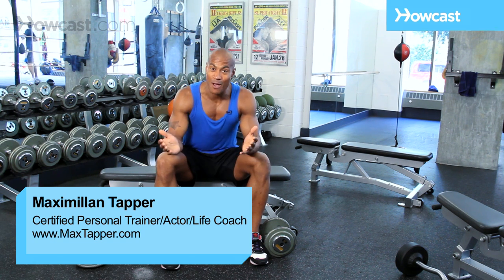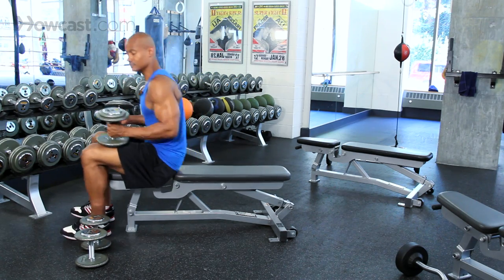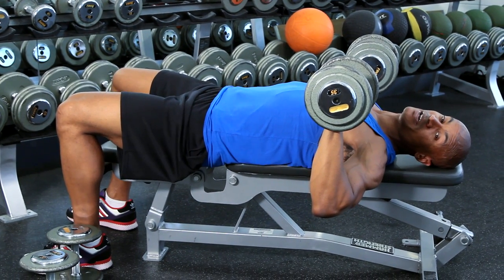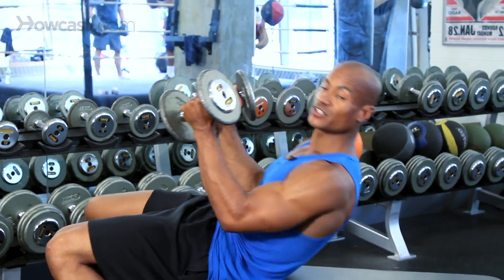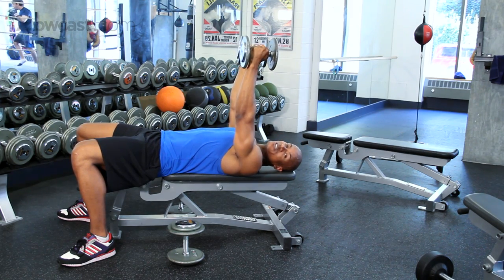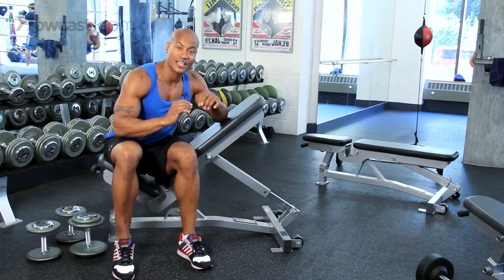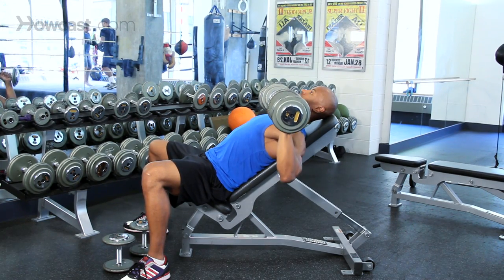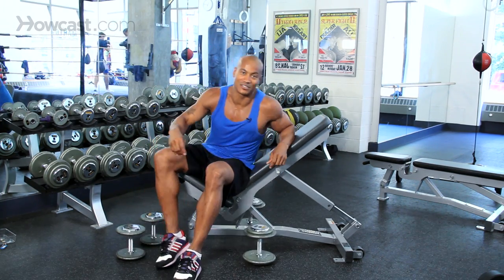How to Do Weight Bench Exercises | Gym Workout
Like these Gym Workouts !!!

Hi guys. This is Max Tapper again for Howcast. And what I'm going to show you how to do today is some weight bench exercises. Okay?

So one of the most popular and most effective weight bench exercises is going to be the chest press. So that's what I'm going to focus on first and show you how to do that.

What I'm going to do is grab our dumbbells, lay back on our bench, flatten out and press. This is going to be our dumbbell chest press. Elbows slow out to the side and down. We're pausing about parallel to the floor, back up. Put your elbows out to the side, down.

Now, our goal is to make sure that we're going to make these dumbbells get close to each other at the very top but not touch. Pause.

Another exercise that we can do on the weight bench is going to be called a skull crusher. Now, a skull crusher is going to be a triceps exercise and I'm going to show you guys how to do this on the bench. We/re going to grab these dumbbells, lay back on our bench keeping our arms straight up to the ceiling. Now, bending at our elbows, we're going to lower this weight slowly towards our ears, and straight back up. Slow and controlled again, and back up. Now that is called a skull crusher.

The other thing that we can do on a weight bench is called an incline. A lot of different incline exercises, which just means raising the back of the bench up and then switching your emphasis from the bulk of your chest to now the upper part of your chest and shoulders. I'm going to show you how to do that. Okay.

Now, just this little difference changes everything that you;re going to do on this bench. When the back is down on a chest press the bulk of your chest is going to work. Now, when you lift it up, everything's going to hit the top peck and the front of your delts. So let me show you that chest press again in an incline.

So you see, all of the principles are still the same. Elbows out to the side, lowering the weight slowly and controlled over your elbows.

There you have it guys. These are some exercises that you can do on a weight bench. Get out there and enjoy, try them out and get some good results.